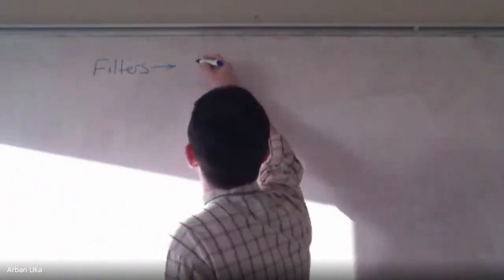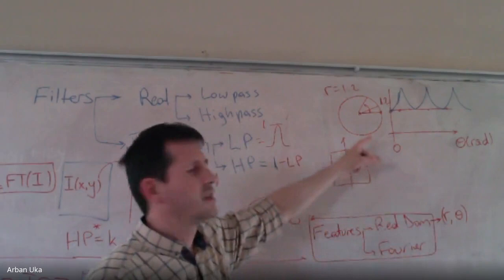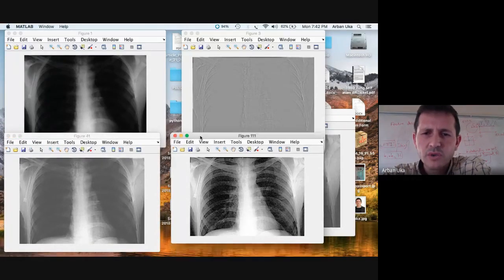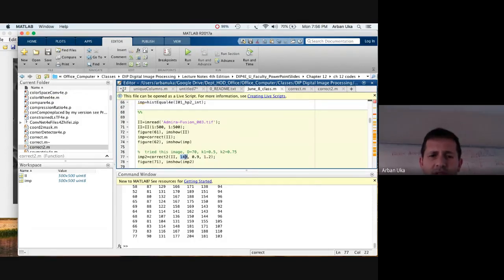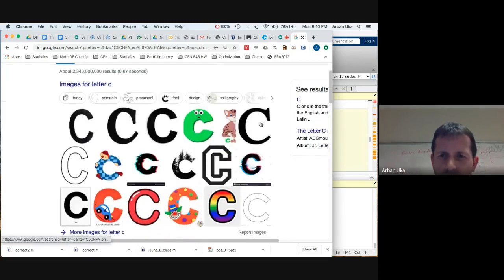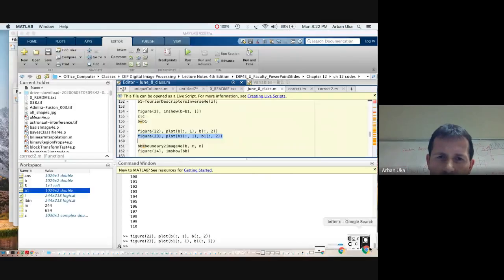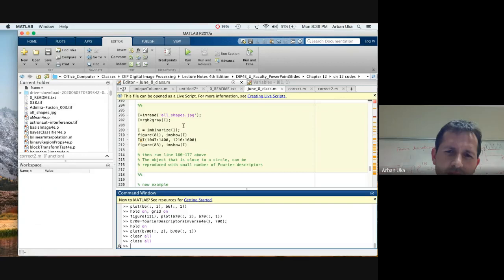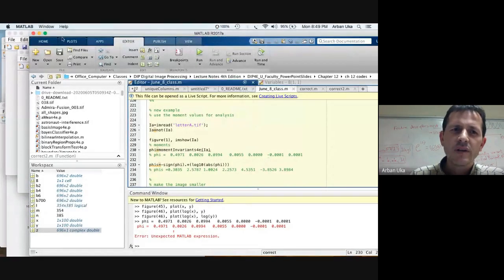CEN 543 June 8 Descriptors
Here we have an example on modified High Pass filter.